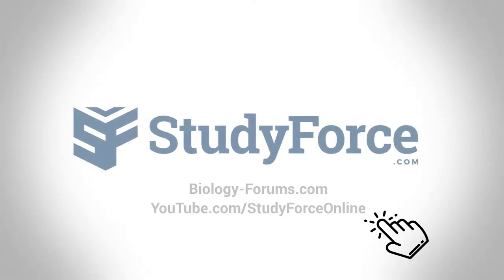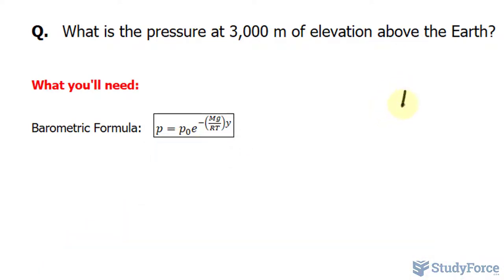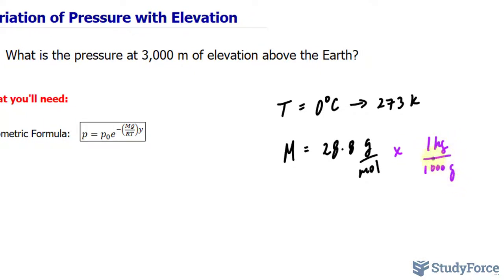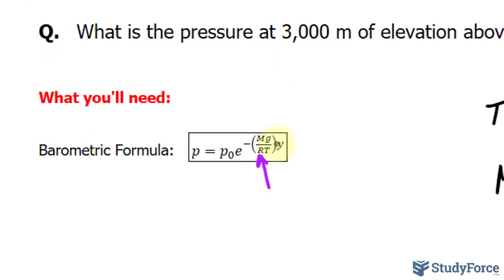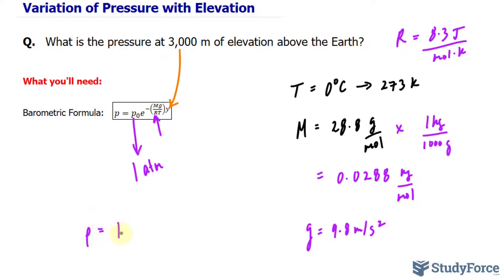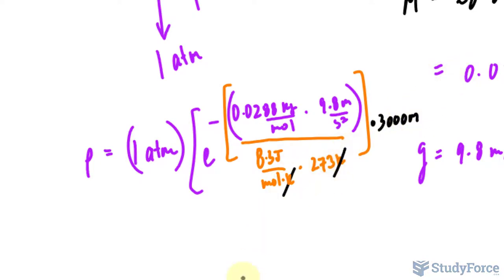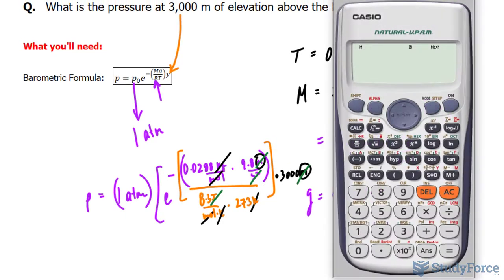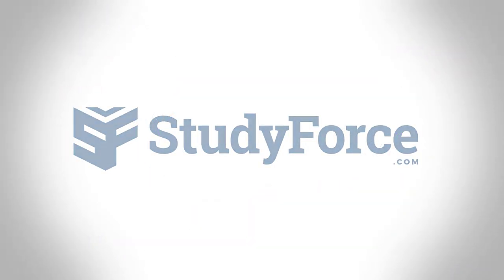Variation of Pressure with Elevation | Barometric Equation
What is the pressure at 3,000 m of elevation above the Earth?

Consider a slab of air in a column of air, and note that the increase in force between the top and bottom of the slab is due to the weight of the slab. Envision this as holding your hand horizontally at two different heights. Higher up in the column of air there is less air above your hand and thus a lower pressure.